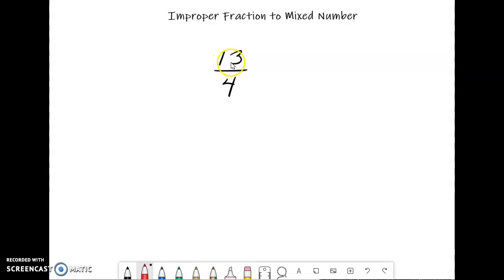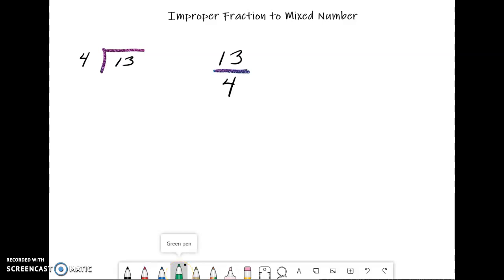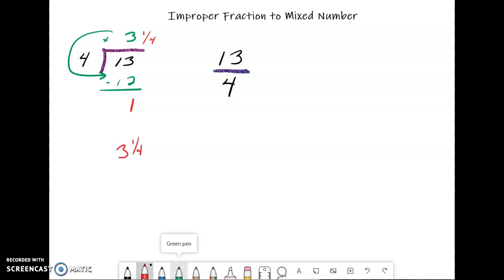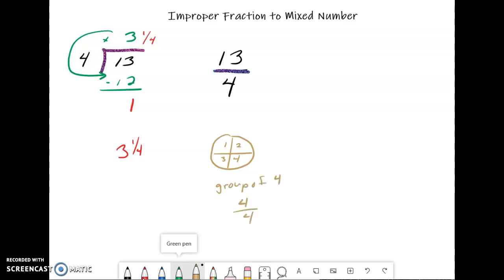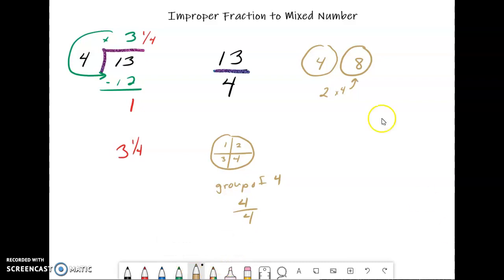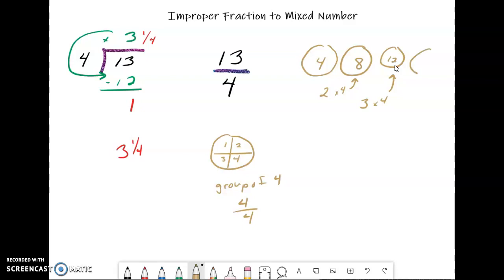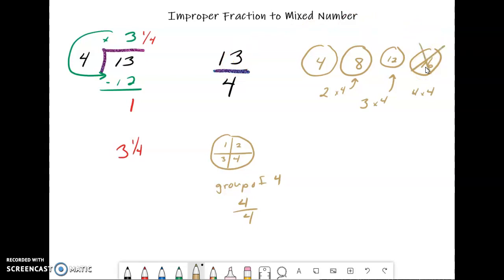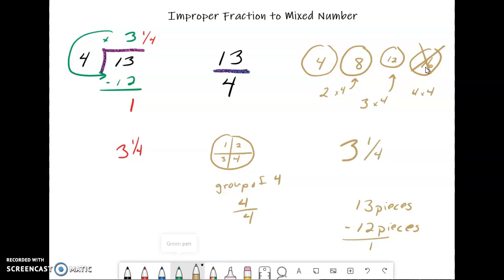Improper fraction to Mixed Number 13/4